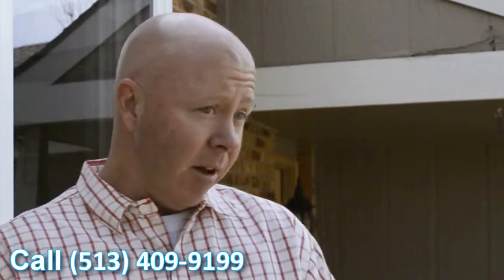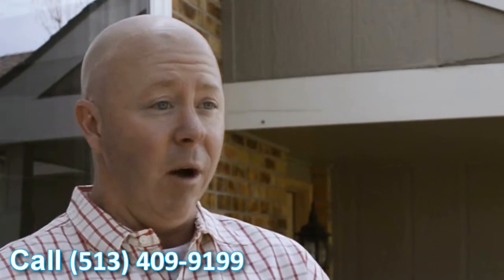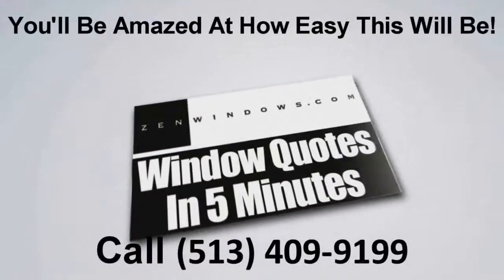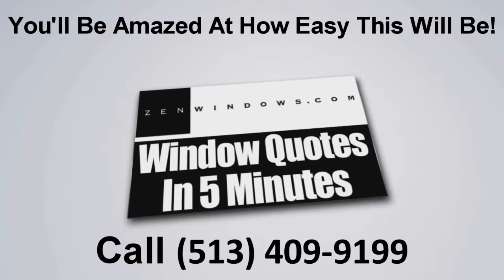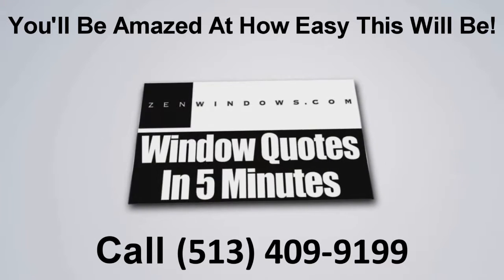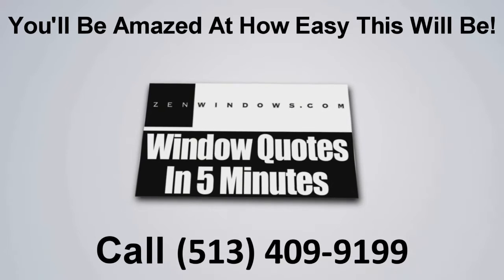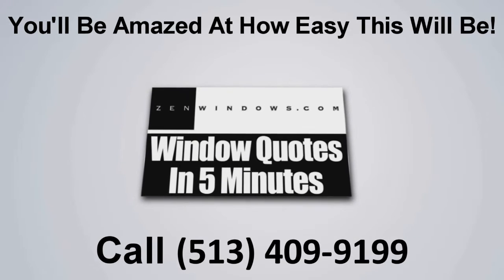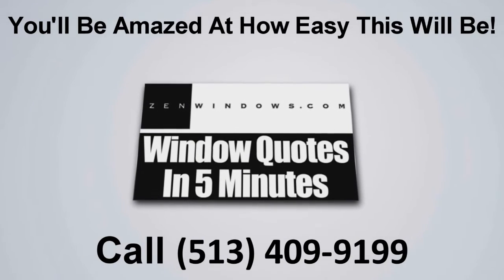Replacement Vinyl Windows Wilmington OH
Customer-Driven Design

Personal Attention

Ohio
•Cincinnati, OH
•Middletown, OH
•Monroe, OH
•Hamilton, OH
•Mason, OH
•Fairfield, OH
•Sharonville, OH
•Wilmington, OH
•Lebanon, OH
•Loveland, OH
•Blue Ash, OH
•Kenwood, OH
•Milford, OH
•Batavia, OH

Kentucky
•Covington, KY
•Fort Thomas, KY
•Alexandria, KY
•Independence, KY
•Florence, KY
•Walton, KY
•Crittenden, KY
•Dry Ridge, KY
•Falmouth, KY
•Owenton, KY
•Newport, KY
•Williamstown, KY

Indiana
•Batesville, IN
•Bright, IN
•Lawrenceburg, IN